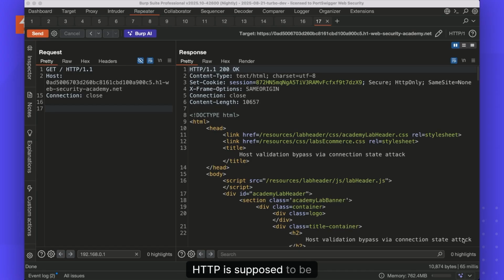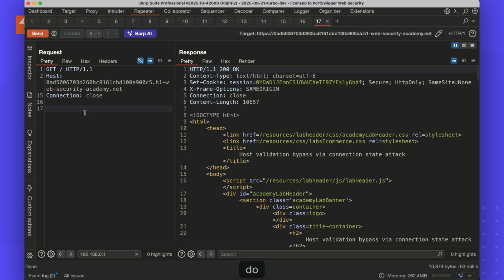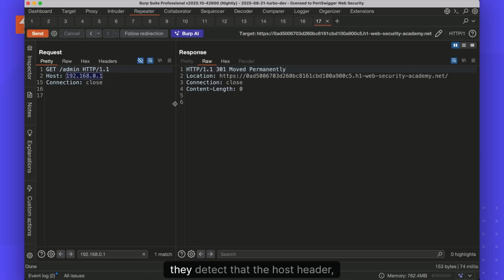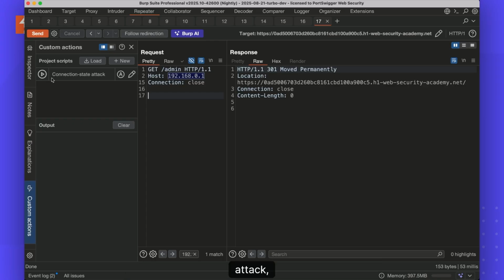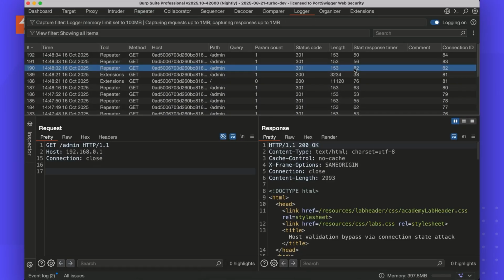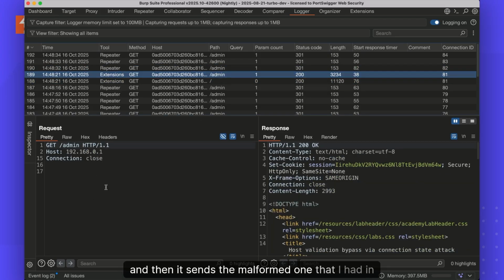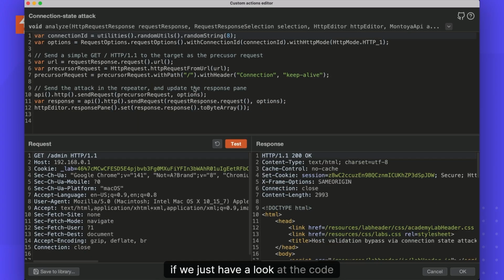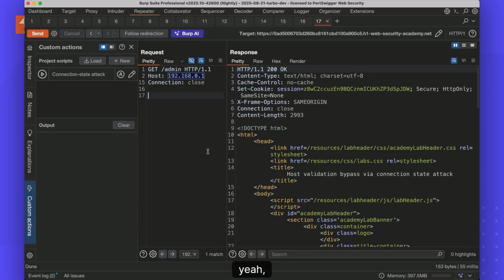HTTP is supposed to be stateless...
HTTP is supposed to be stateless, but sometimes... it isn't! Some servers create invisible vulnerabilities by only validating the first request on each TCP/TLS connection. We've just published a Custom Action to help you detect & exploit this - here's a narrated demo from James Kettle.